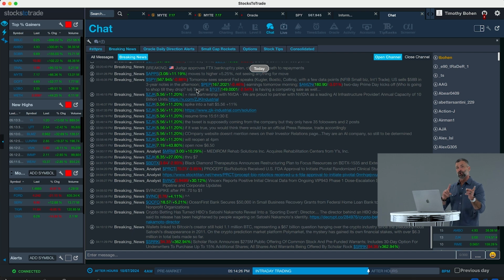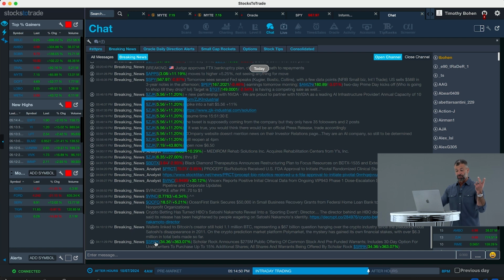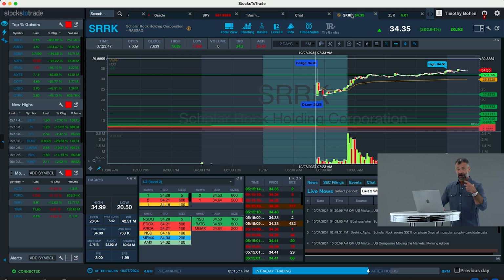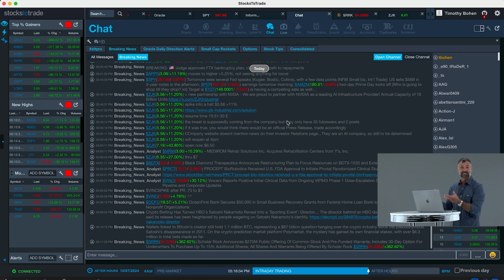Must-Have Trading Chatroom Feature You're Overlooking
If you’ve ever felt overwhelmed juggling multiple apps and windows while trading, you’re not alone. That’s why our integrated real-time chat feature is such a game-changer here at StocksToTrade. From live trading rooms like Steady Trade Pro and Small Cap Rockets to real-time price updates and Breaking News alerts from seasoned analysts, everything you need is in one place. With one-click tools to analyze and trade stocks instantly, you’ll save time and stay focused on the market’s biggest movers.

⭐️Check out the Daily Income Trader System with Breaking News Chat

0:00 Built In Chat
1:03 StocksToTrade Breaking News
1:43 Notes & Linking
3:12 KISS Method